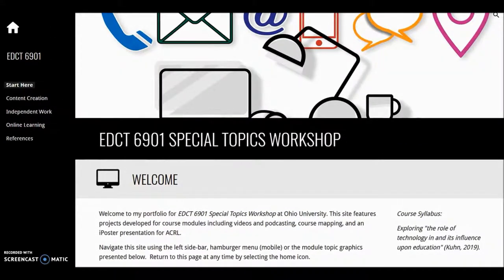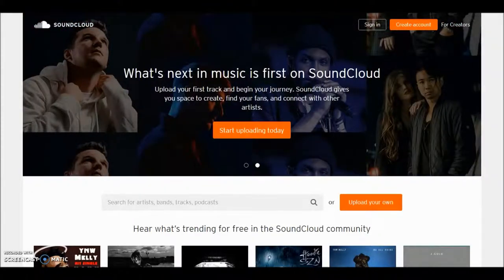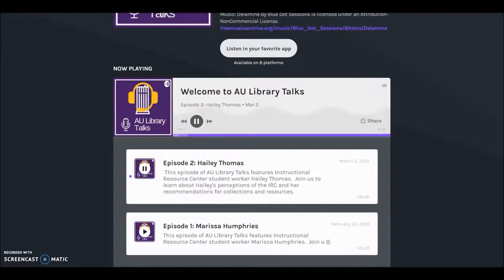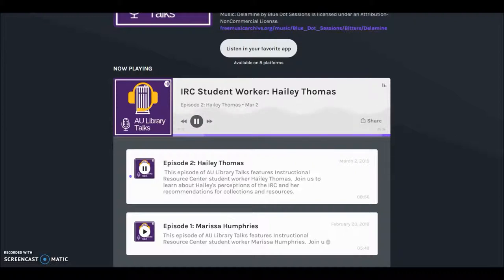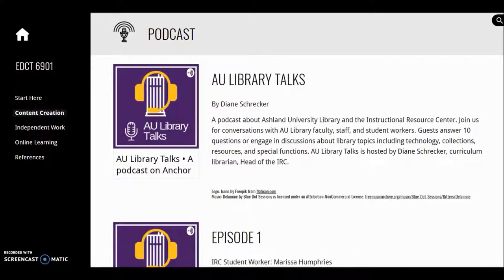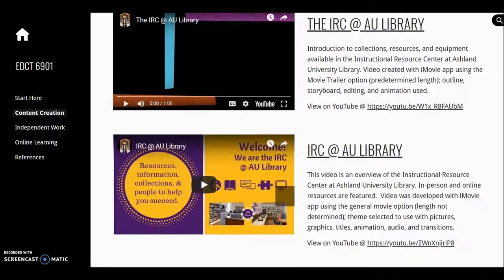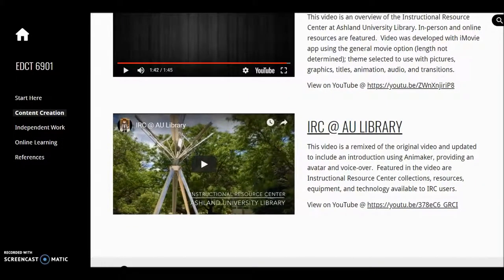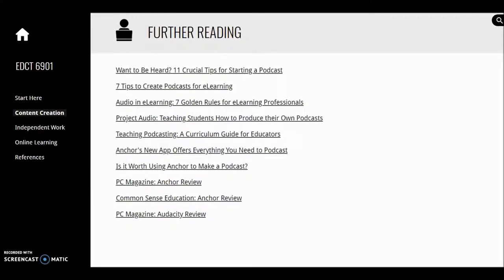EDCT 6901 Content Creation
Welcome! This video features an overview of podcast episodes and videos developed for the Content Creation module in EDCT 6901 Special Topics Workshop at Ohio University.

Recorded using Screencast-O-Matic, it is available on my portfolio site and was uploaded to VoiceThread in Blackboard.